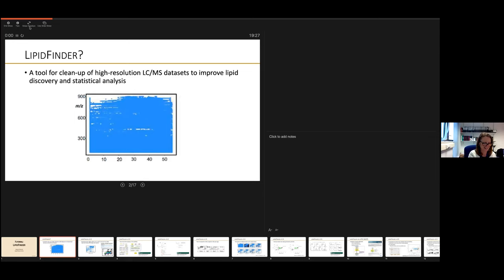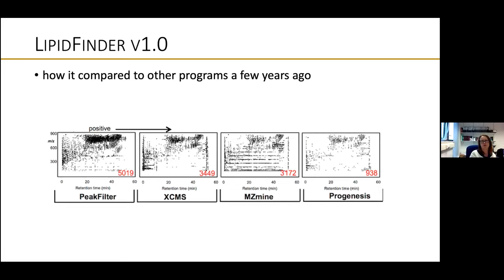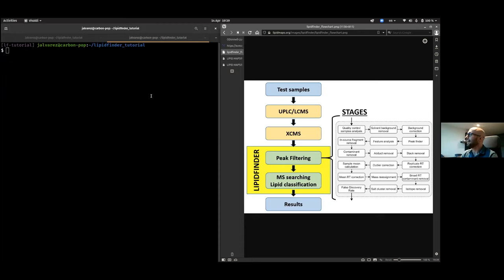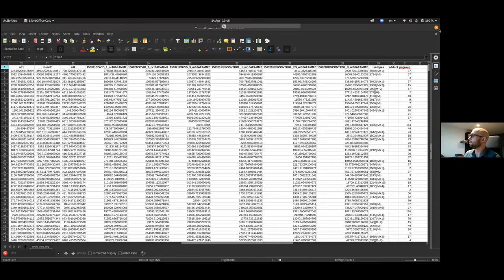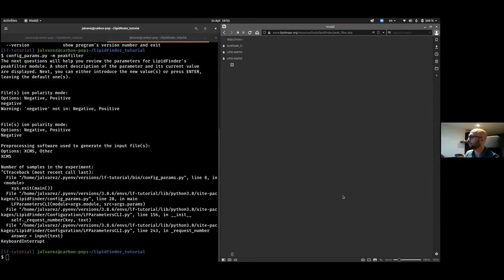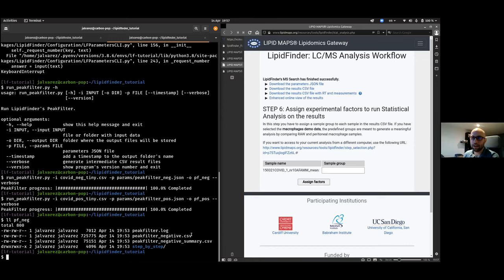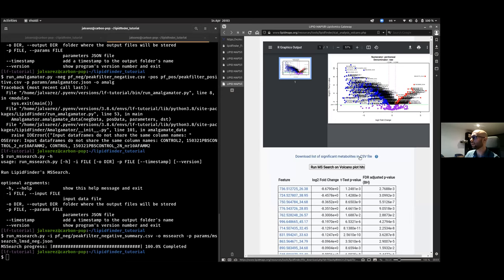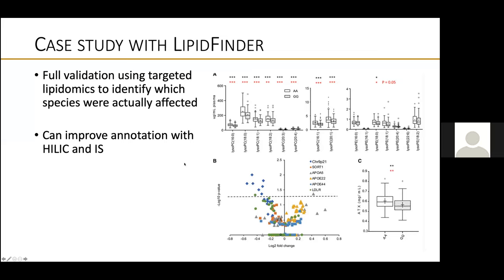Jorge Alvarezz Jarreta- LipidFinder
Presented by Jorge Alvarezz Jarreta at Lipid Maps Spring School 2021.